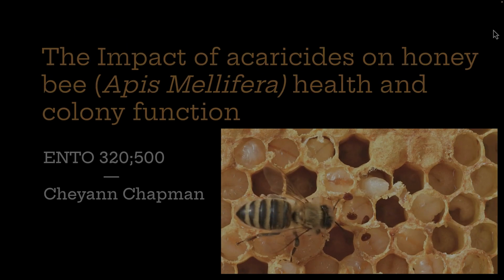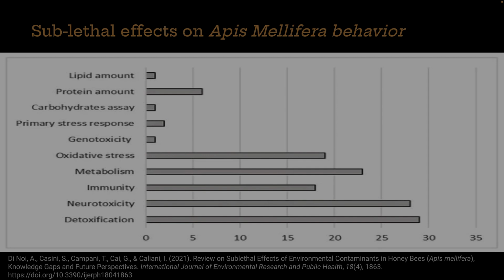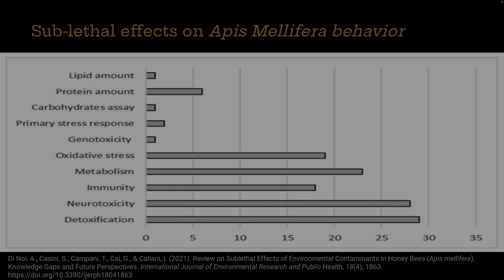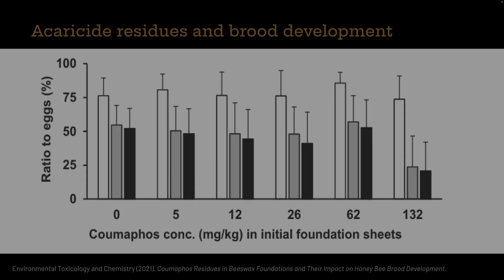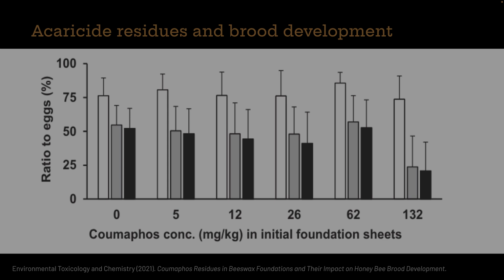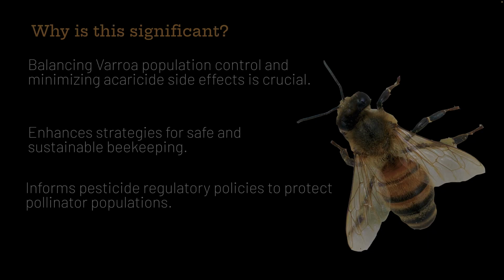The impacts of prolonged acaricide use on Apis mellifera.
This video essay delves into the use of acaricides and how it negatively impacts honey bee populations. Created for class ENTO 320; Section 500.